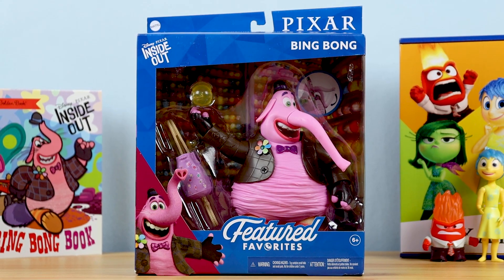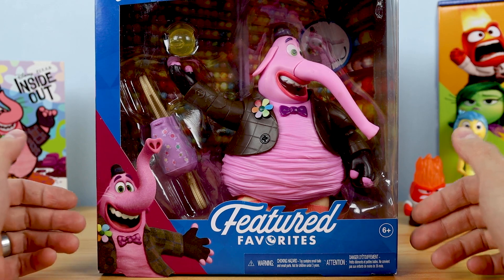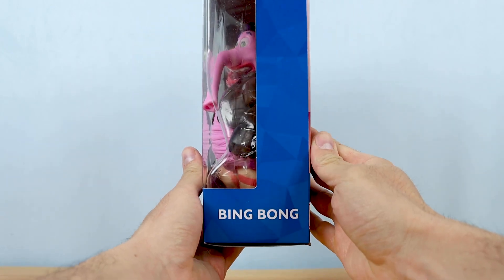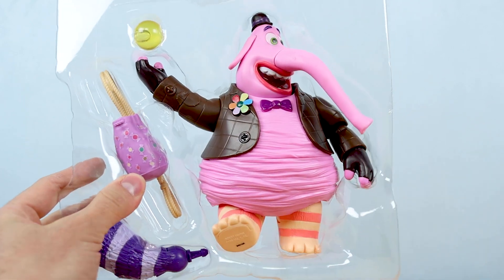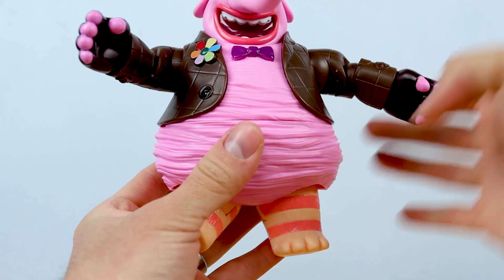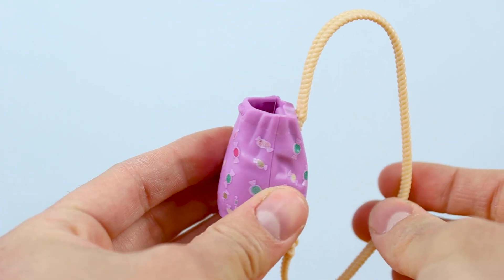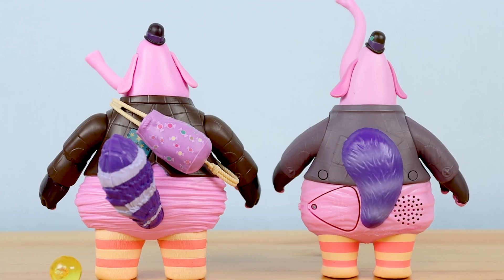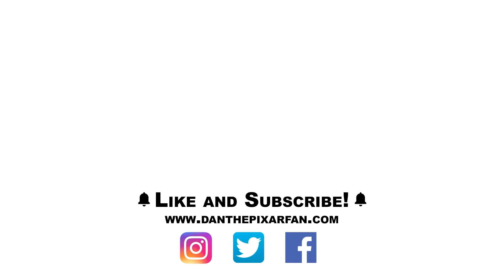Who's Your Friend Who Likes To Play?? | Mattel Pixar "FEATURED FAVORITES" Bing Bong | MY REVIEW!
Finally! Here we have my long awaited Mattel Pixar Featured Favorites Inside Out inspired Bing Bong figure review. As usual this figure is part of Mattel's ever-expanding 7" scale Pixar collection and, spoiler alert, it's fantastic. What do you guys think?!

Amazon link to buy

There is no additional charge to you. The links and my videos are intended for nostalgic adult toy collectors (like myself) who are 13 years old and older in compliance with COPPA.